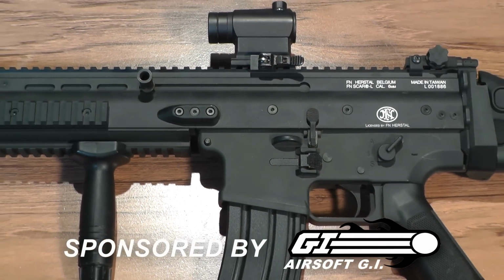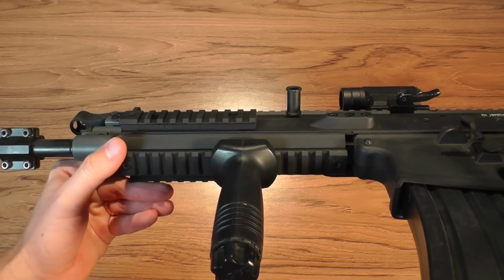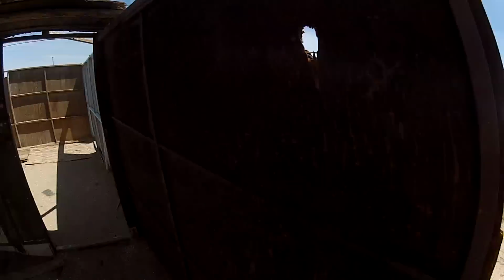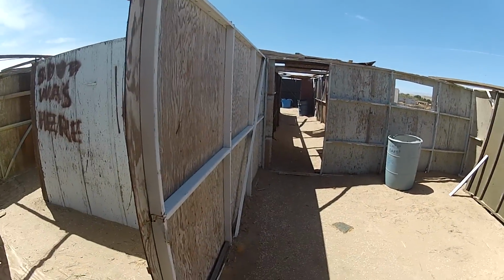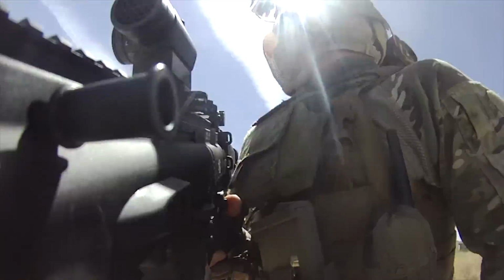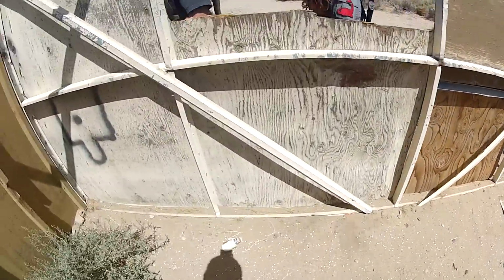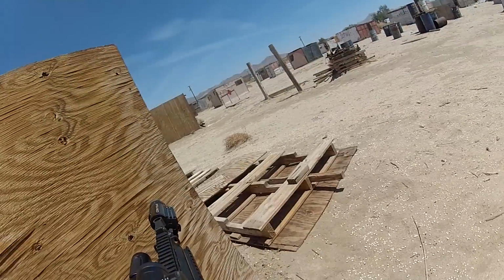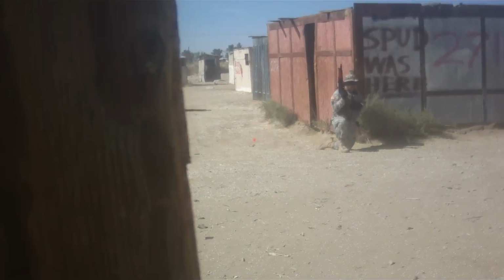Airsoft VFC Scar-L: Ultimate M4 Replacement?